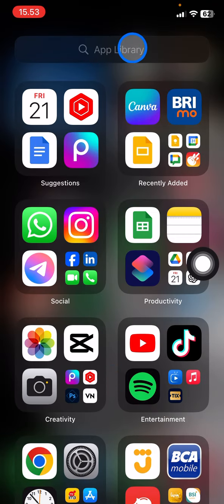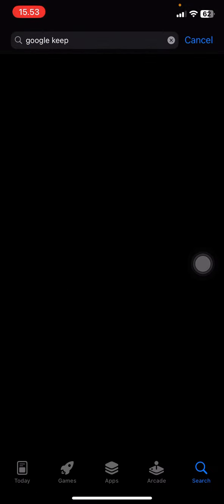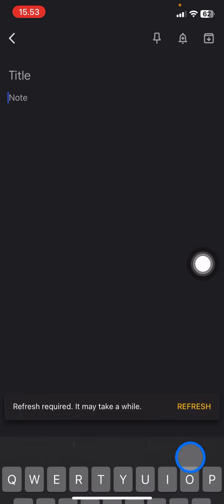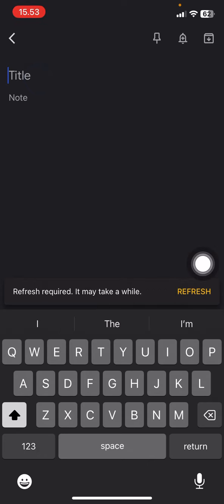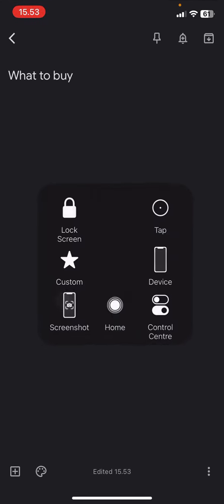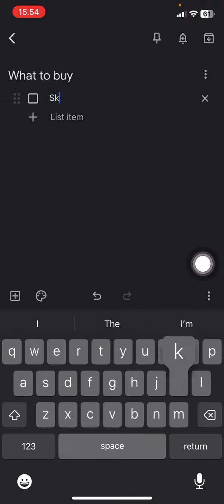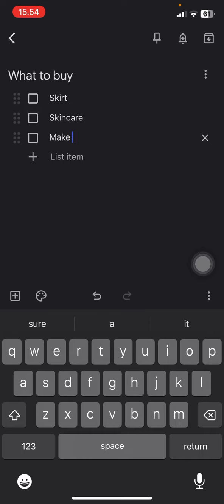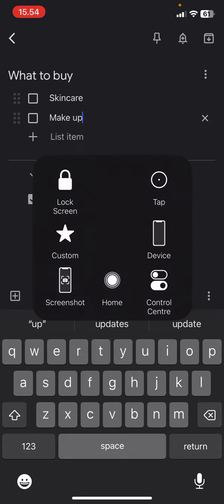How to Create List on Google Keep by iOS or iPhone? Make Task List on Your Phone Easily!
Don’t miss any of your plan. this video will give you a tip how you can manage your future activity. get Google Keep application on your iPhone and try this hack ￼